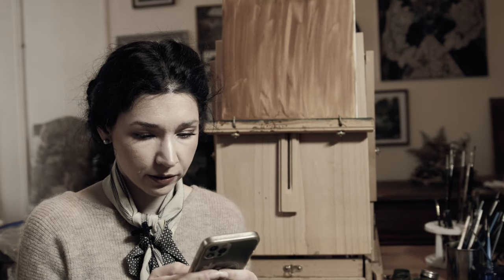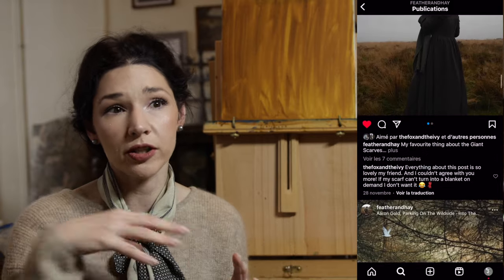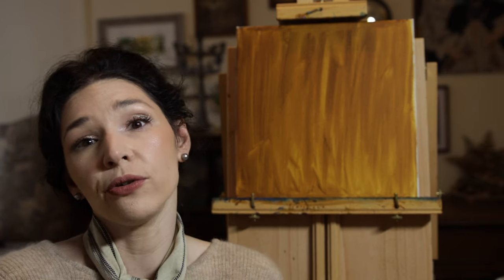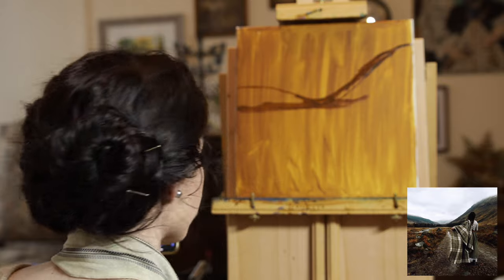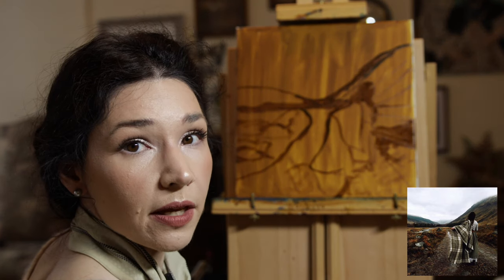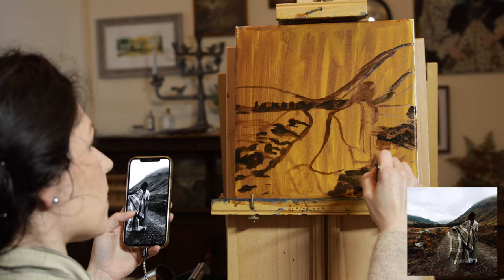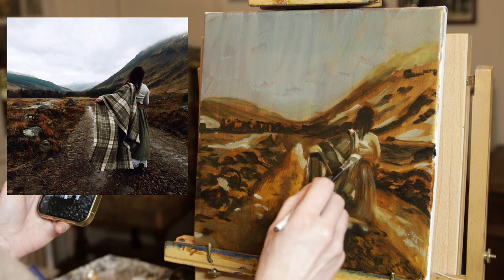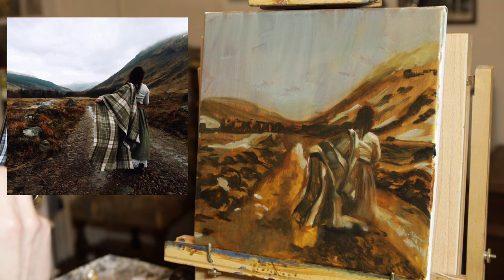Imprimatura Demonstration: Step by Step Guide to Underpainting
Today join me for a real time painting session to learn all you need to know about the Imprimatura technique. A good underpainting is a great start to a successful painting. Many painters actually believe that making errors in colour is less of a negative impact to your artwork than making mistakes in colour values.
To illustrate this technique, I will create an oil painting based on @georginaclackworthy5326 's photograph!

To see all my artwork that is available for purchase, please visit my online gallery

or visit my Etsy shop

Please consider following me on Instagram to see more of the inspirations behind the pieces as well as more of my photographic works